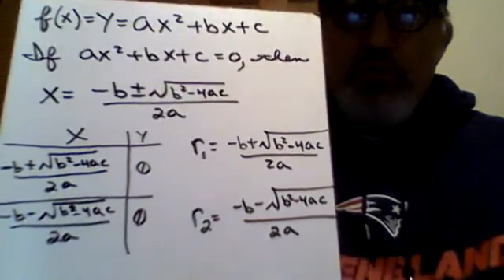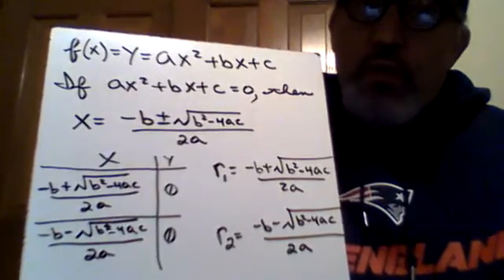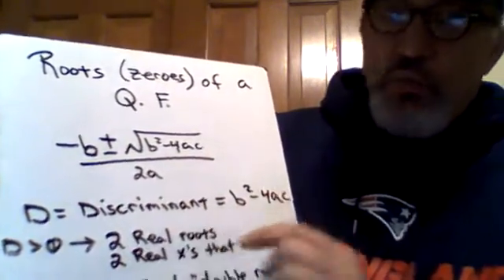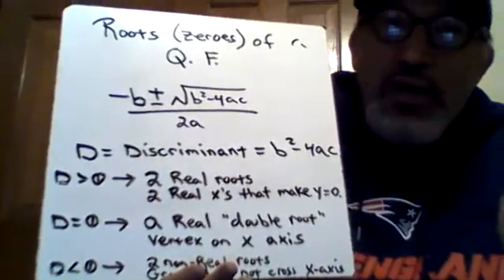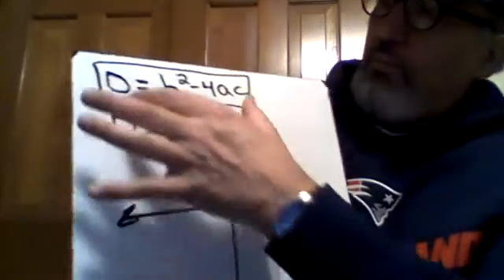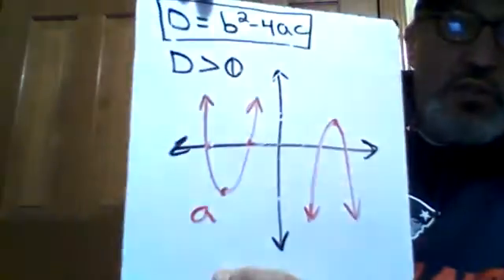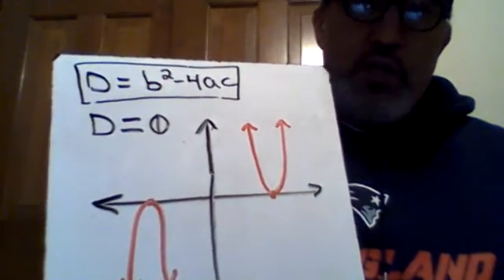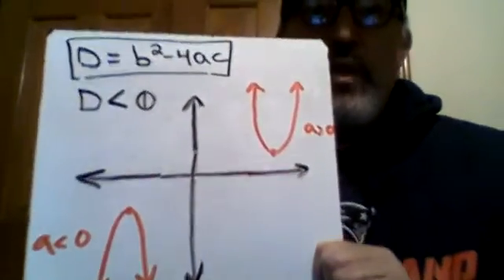Grade 8: Week of 04/06/2020 (#2)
Quadratic Functions
The Discriminant!